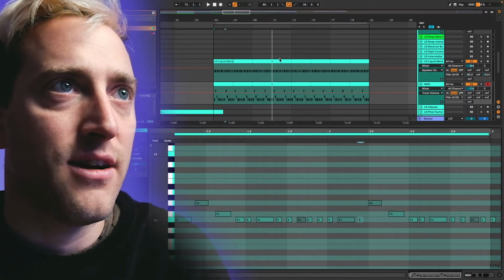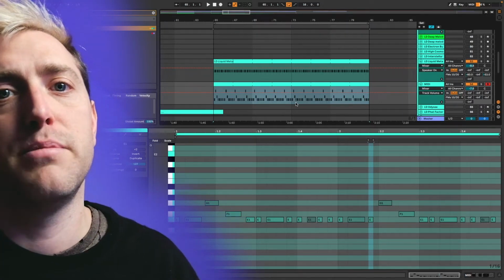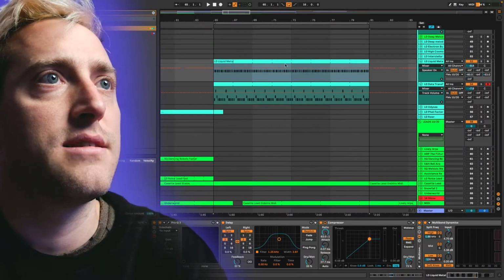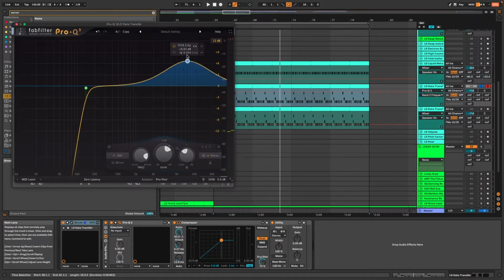Psytrance Leads How To ✨ Spark Ideas 💡 - Psytrance Tutorial Ableton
In this video I show you a trick to create leads faster and with more consistency.

Discover techniques to streamline your lead creation process, ensuring high-quality and consistent results every time.

Explanation: (0:00)
Quick Example: (5:54)
Next Round: (11:45)
Simple Bonus Trick: (15:15)
Next Steps: (16:25)